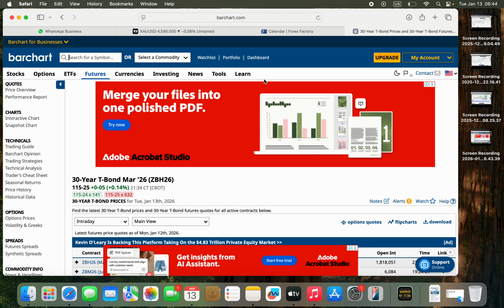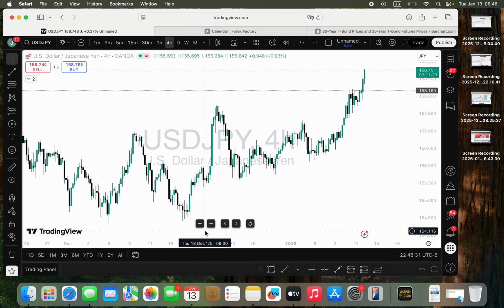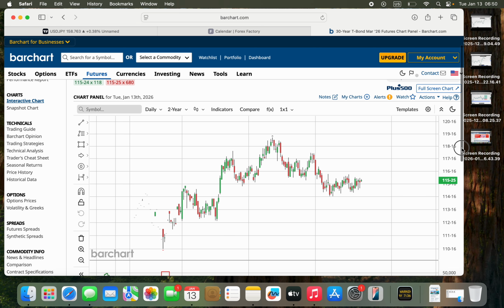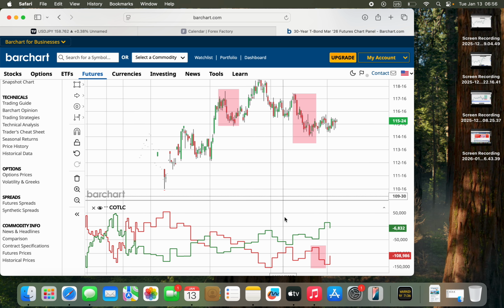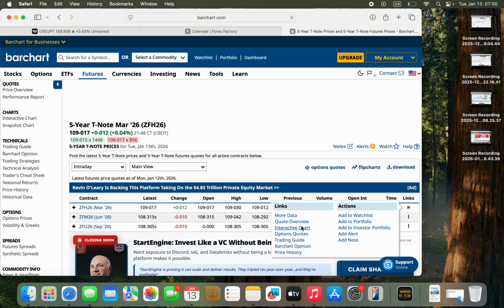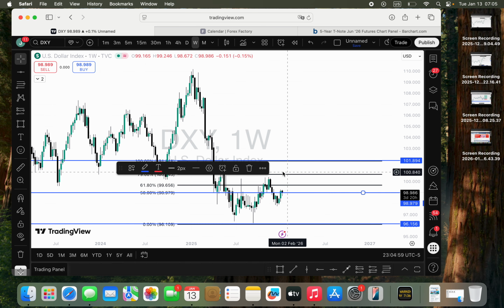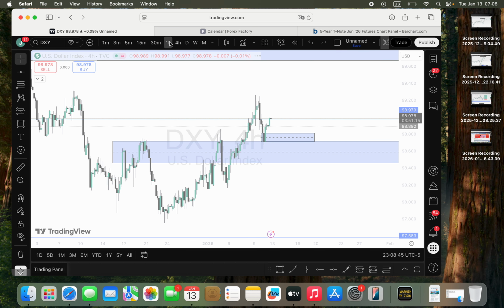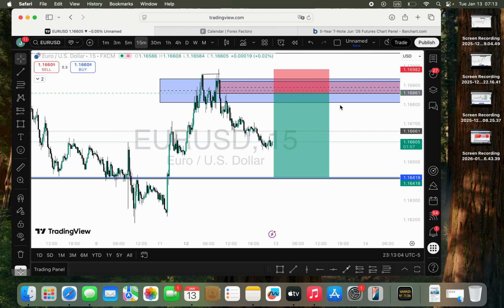📊 LIVE TRADING – TOP DOWN ANALYSIS (REAL MARKET STRUCTURE)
In this video, I walk you through a live top-down analysis of the market, breaking down price action from higher timeframes to lower timeframes to identify high-probability trade setups.
You’ll see how I analyze:
Higher timeframe market structure
Key premium & discount zones
Liquidity sweeps and inducement
Fair Value Gaps (FVG)
Entry confirmation on lower timeframes
This is real-time analysis, no hindsight, no signals — just pure trading logic and discipline.
📌 Market: Forex / Gold
📌 Strategy: ICT / Smart Money Concepts
📌 Style: Top Down Analysis